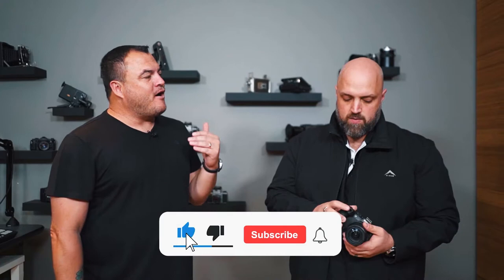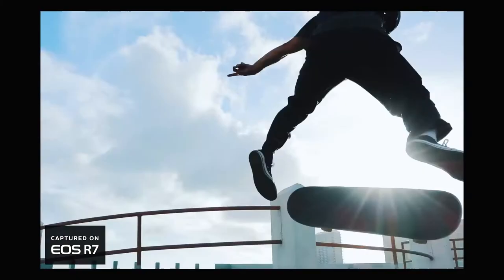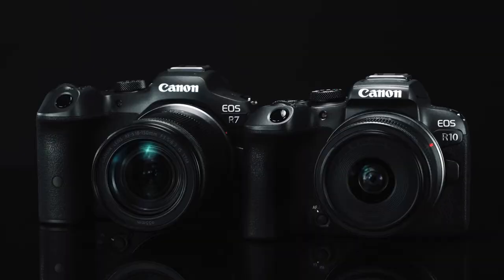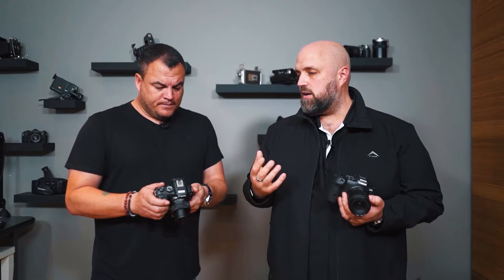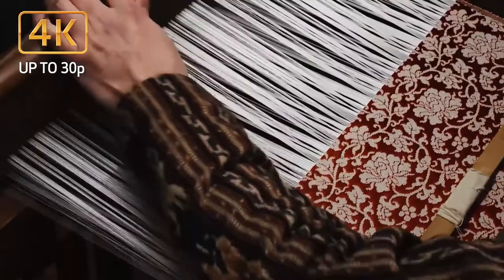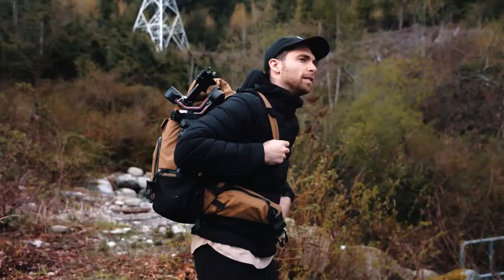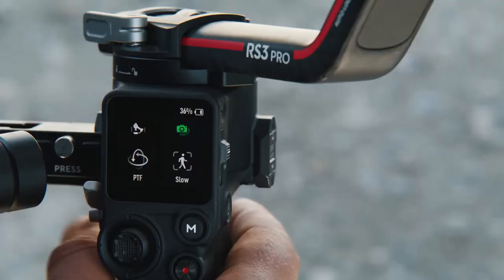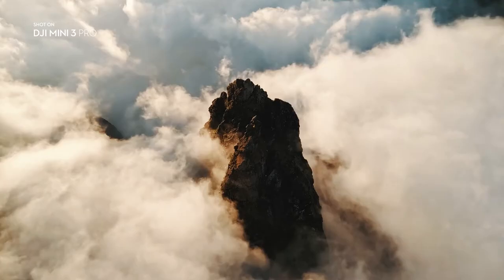Popular Mechanics ORMS Tech Talk – Episode 1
Join Ryan O'Connor and Deon Joubert as they explore the latest Digital cameras that Canon has to offer, the R7 and the R10